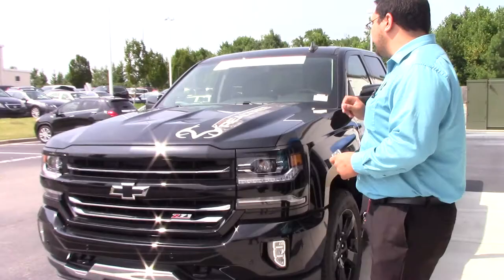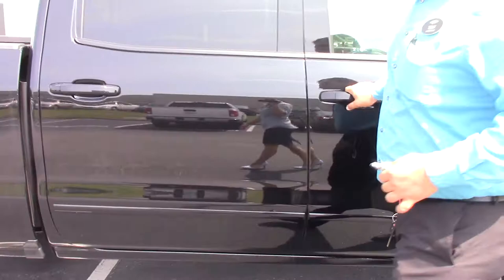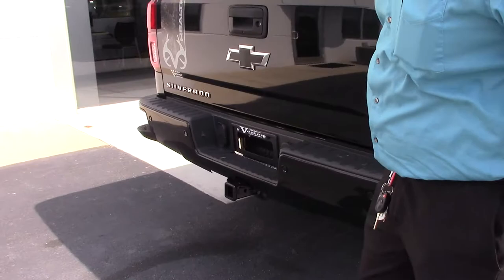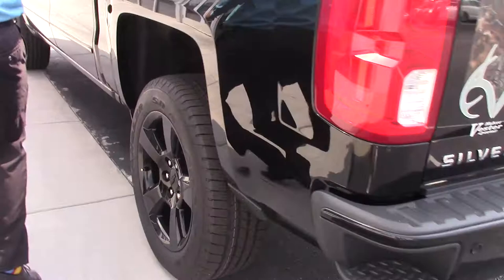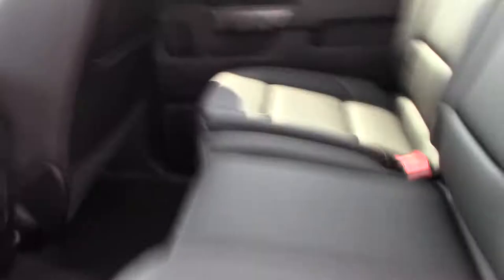2017 Chevrolet Silverado RealTree Edition LTZ Z7l Wilson, NC WalkAround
Fully loaded truck with all the bells and whistles and additional added features!

Black 2017 Chevrolet Silverado 1500 LTZ 4WD 8-Speed Automatic with Overdrive EcoTec3 5.3L V8 2017 Chevrolet Silverado 1500 LTZ in Black, Sought After Options Include, 8-Speed Automatic with Overdrive, 4WD, Jet Black Perforated Leather.

Reviews:

* Quick acceleration and strong towing/hauling ability thanks to available V8 engines; front seats are comfortable for long drives; cabin is pleasingly quiet at highway speeds; long list of available options allow for extensive customization. Source: Edmunds